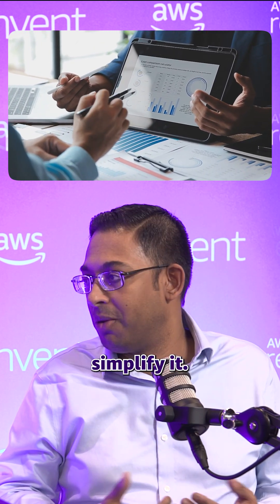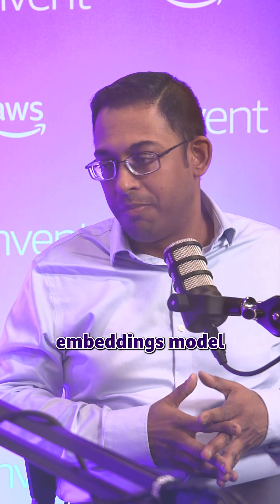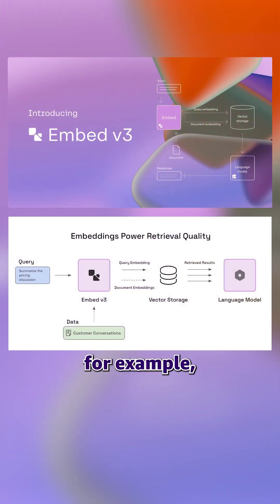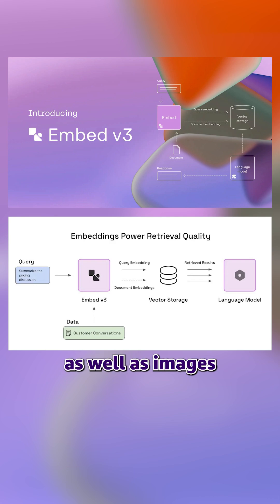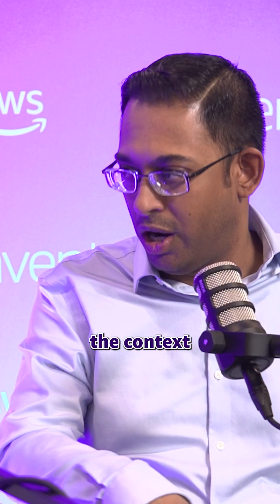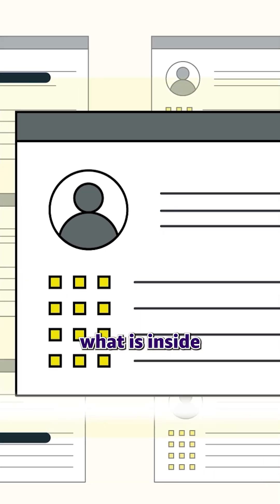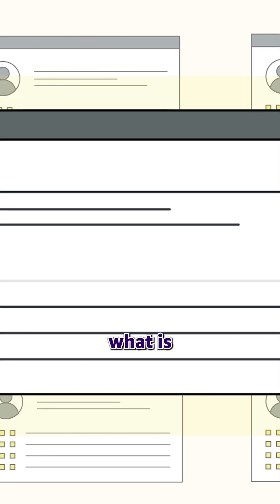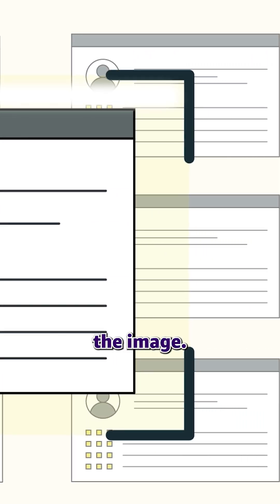🔍 Unlock the Power of Visual Data Search | Cohere in Amazon Bedrock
Discover how to transform your enterprise data search with AI that understands both images and text. Watch to learn how Cohere's Multimodal Embeddings model in Amazon Bedrock can revolutionize your workflow.